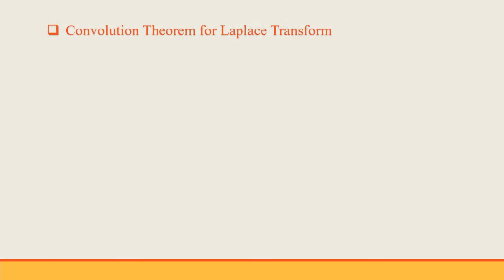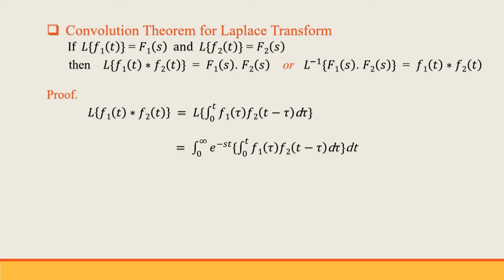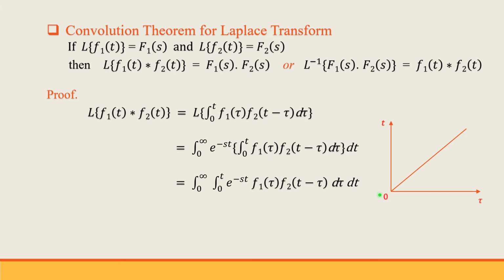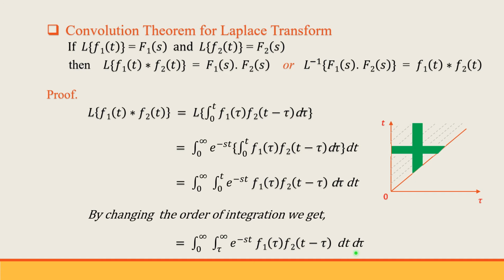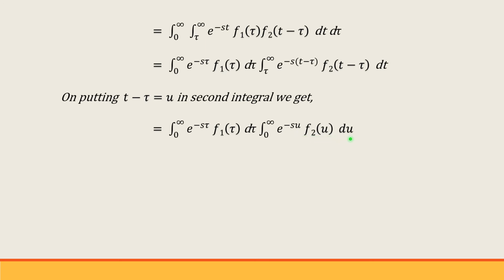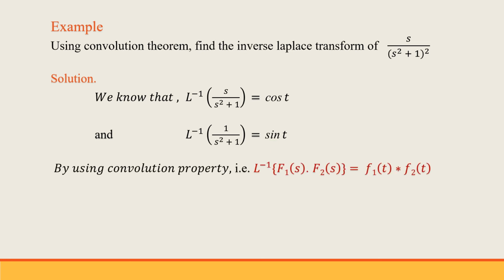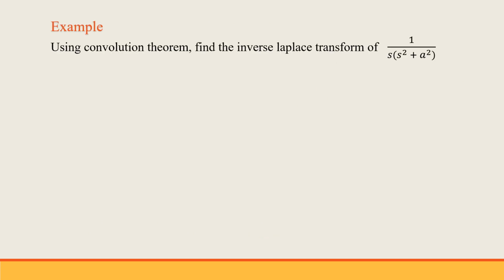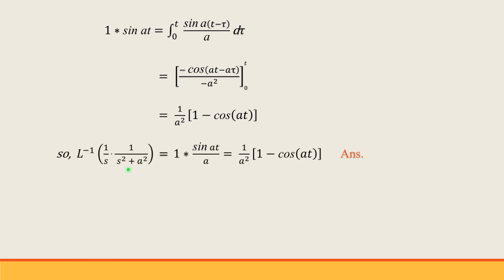Inverse Laplace Transform using Convolution Theorem lecture 10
Suggested Video as Pre-requisite -